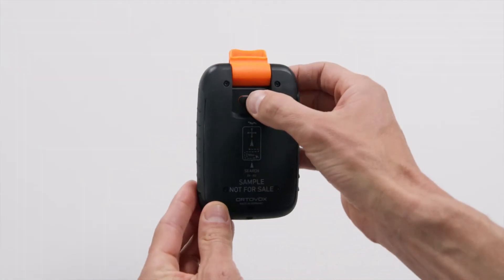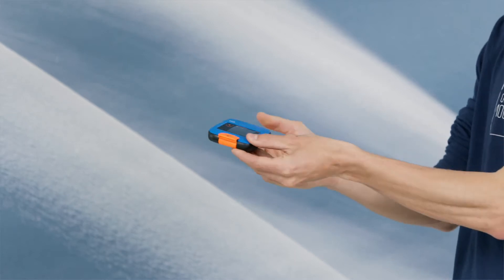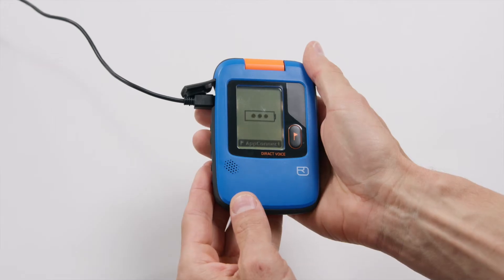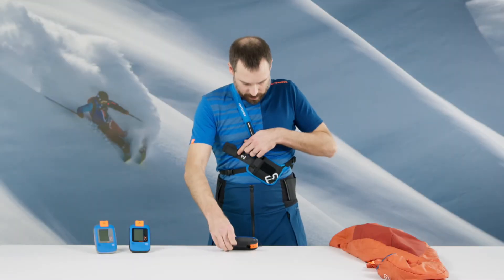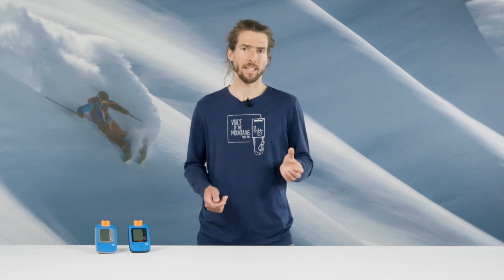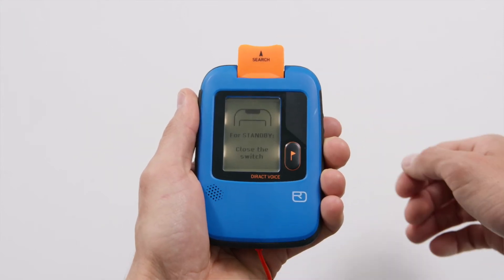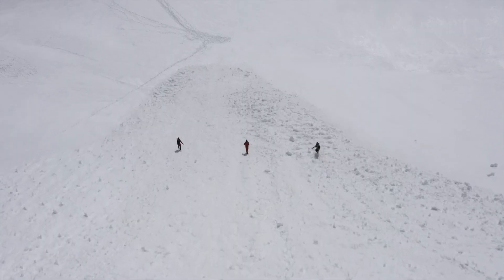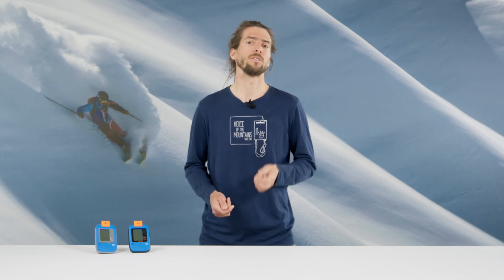DIRACT and DIRACT VOICE – Tutorial for first use | ORTOVOX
ORTOVOX is setting out on a new, innovative path: The DIRACT VOICE is the world's first avalanche transceiver with integrated voice navigation, and will reliably and quickly guide you to a buried companion in an emergency. Didi Kotlaba, Product Manager for the DIRACT VOICE at ORTOVOX, will tell you everything you need to know to get started with your avalanche transceiver.  We’ll explain how to get your DIRACT VOICE ready to go: From the very first time you turn it on, to choosing a language for the life-saving voice commands, to calibrating the compass.  We’ll also show you how to configure your DIRACT VOICE with the app (for Android or Apple) so that you can use more of the device’s features. Didi will also take you through all of the important steps of a search and explain how the DIRACT VOICE works in send mode.
► Need more information about the DIRACT VOICE?